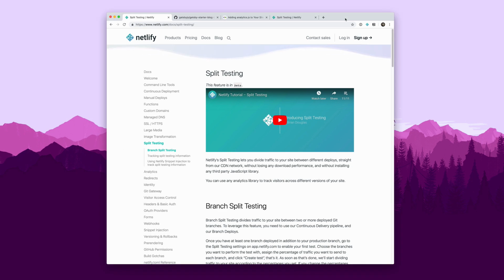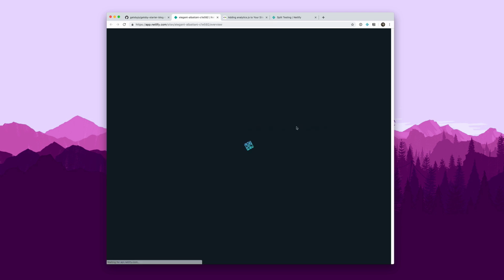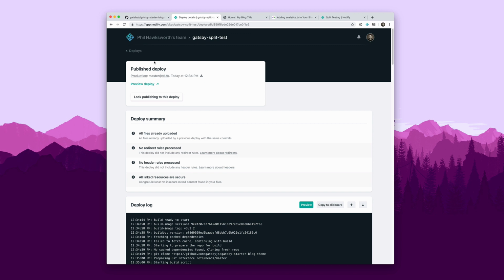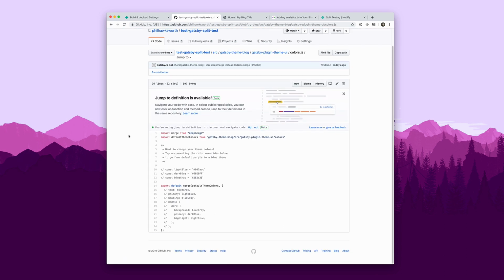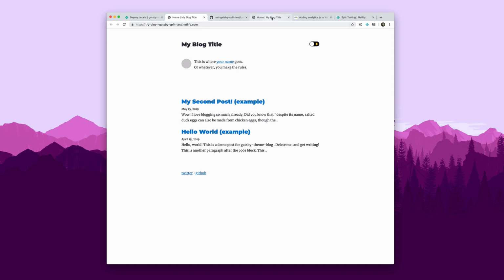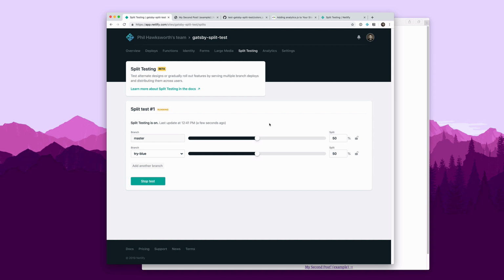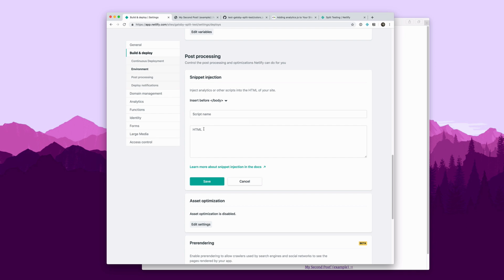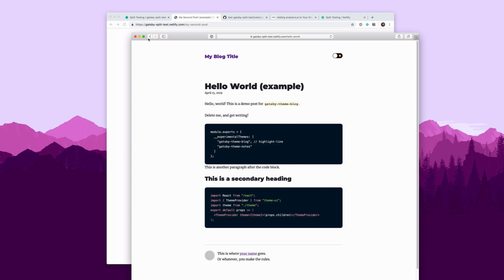Perform A/B tests on Gatsby sites with Netlify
A walkthrough to show how to use Netlify Split Testing to enable A/B testing of sites built with Gatsby (which could work for sites built with any other static site generator too)